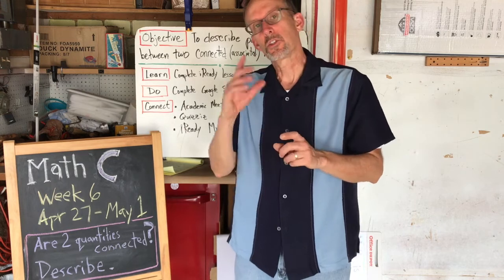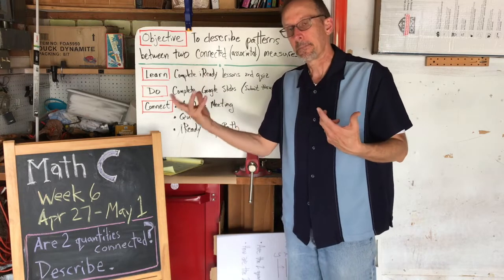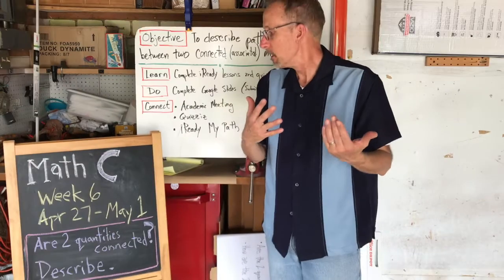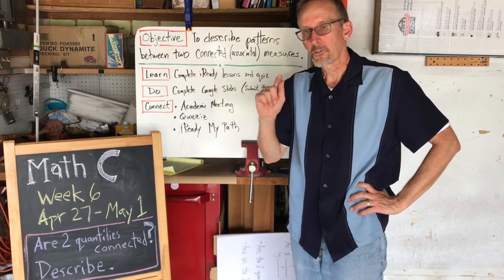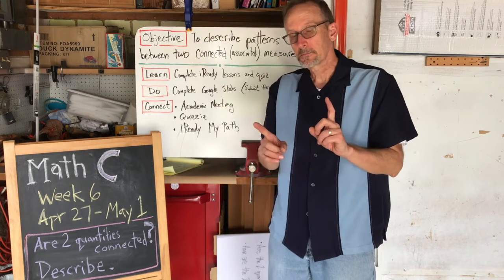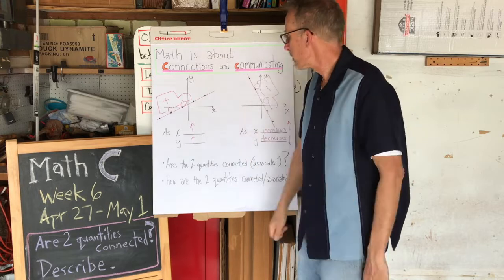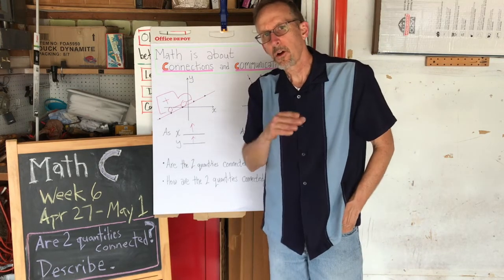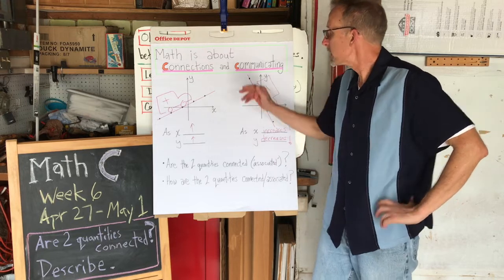Math C Week 6 Introduction - ScatterPlots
This video is meant to be watched BEFORE Math C students start in on the work for the week of April 27 thru May1.